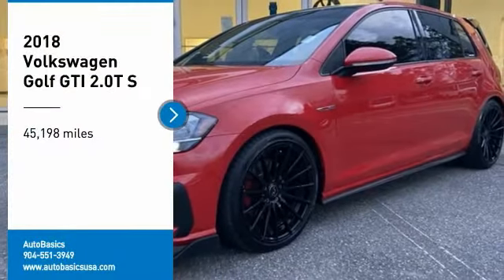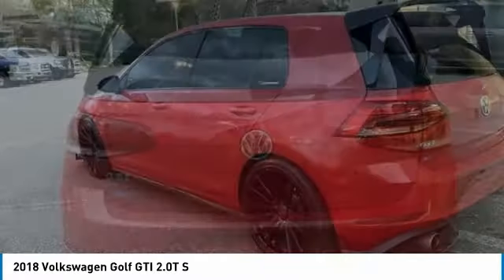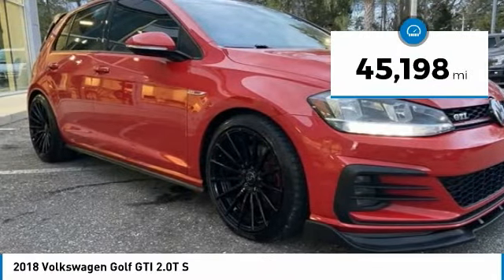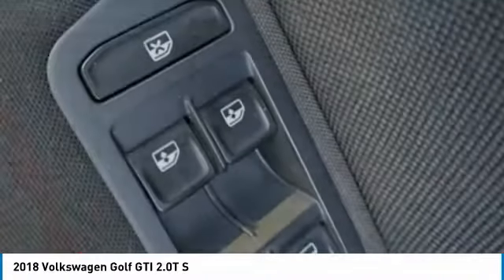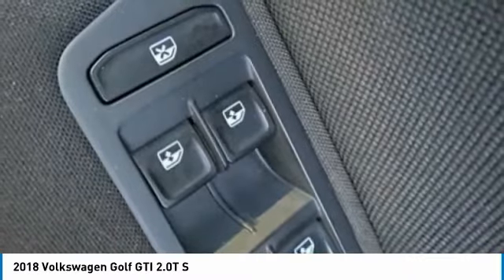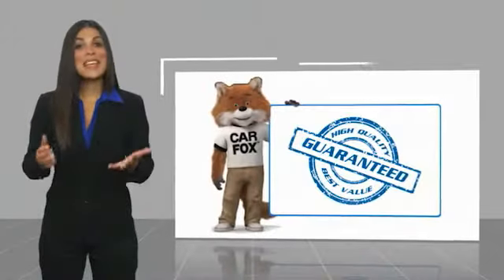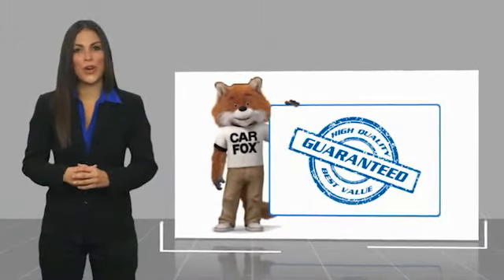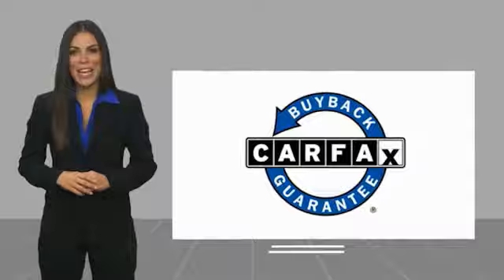2018 Volkswagen Golf GTI 73046P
2018 Volkswagen Golf GTI 2.0T S

AutoBasics
11824 Phillips Hwy

Priced below KBB Fair Purchase Price! 24/32 City/Highway MPGbrbrSELL OR TRADE - Get up to $2,000 over KBB value! Keep it simple with Autobasics! Finding your ideal car should be easy, straightforward and fast. That's exactly why we are going back to the basics when it comes to the car shopping process. Want proof of how easy it is to buy from us? We are a locally owned and operated independent dealer providing quality vehicles that have been through a rigorous multi-point inspection process. Autobasics utilizes the most up to date value pricing technology to ensure our customers receive the best deal possible! Get back to the basics and see how easy and pressure free it really can be to shop for a new vehicle! **To receive the lower advertised price or Preferred Payment discounted price Buyer must purchase the vehicle using one of the following Preferred Payment Methods: Cash, Cashiers Check without lien recording instructions, or financing through the dealership with an Approved Lender. **PLEASE CONTACT THE DEALERSHIP FOR A LIST OF APPROVED LENDERS** A list of approved lenders may be requested by email, phone or in person at the dealership. If Buyer is purchasing the vehicle using any other payment method than the above mentioned Preferred Payment Method, ORIGINAL price will apply. For all vehicles advertised on any Credit Union or third party Lenders website, the original price will apply and not the Preferred Payment Price. Customer may choose to receive the discounted price if they pay for the vehicle with a Preferred Payment Method.